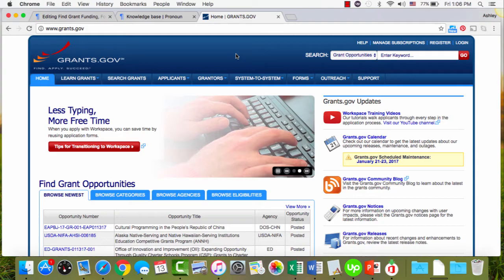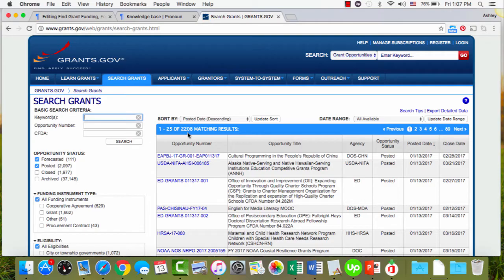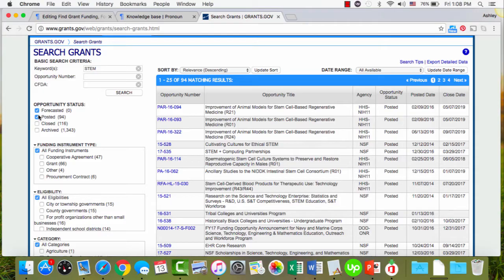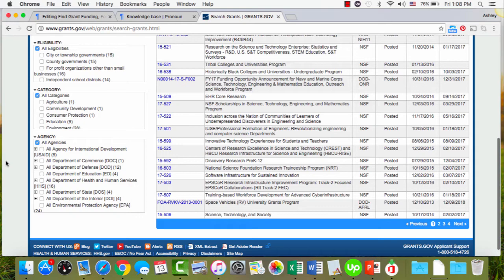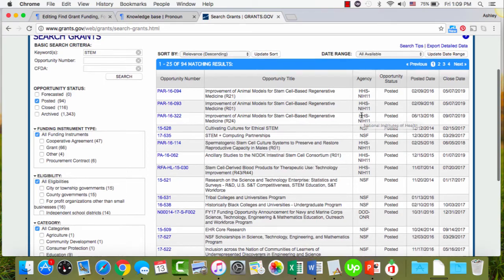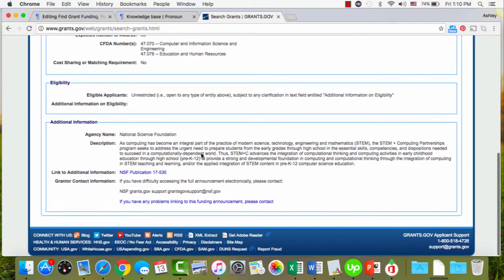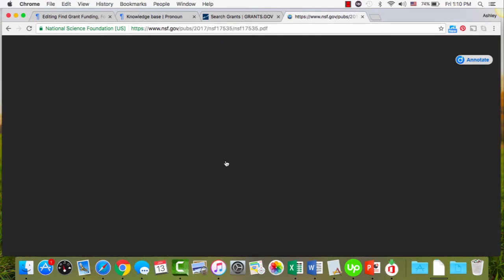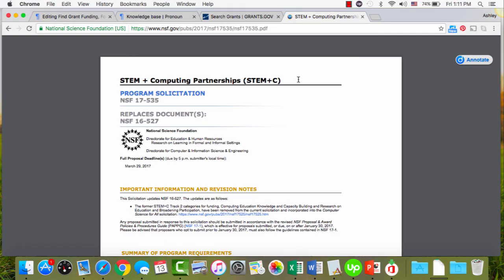how to search for grants using grants.gov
A quick overview showing how to search for grants within the grants.gov website. For more expert tips get our FREE Grant Program Toolkit